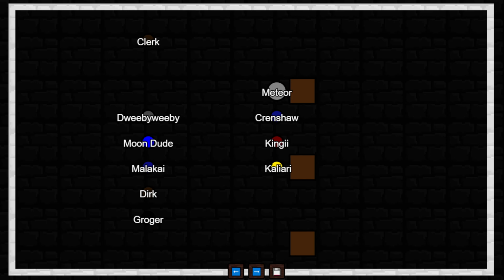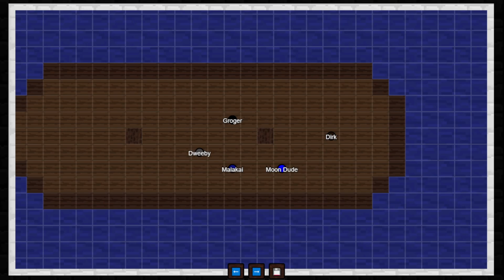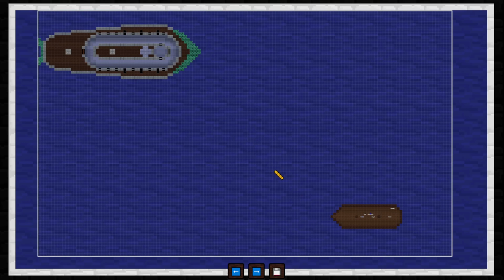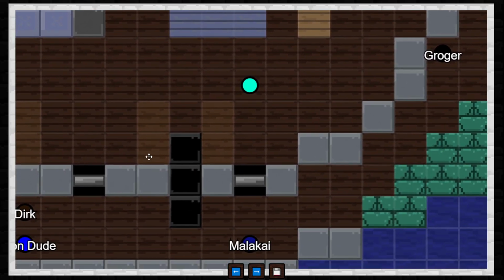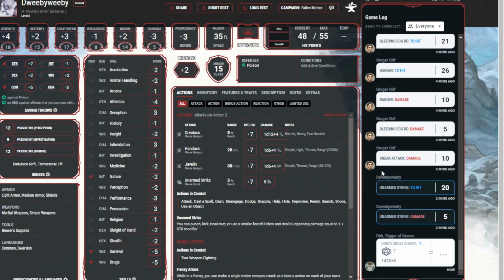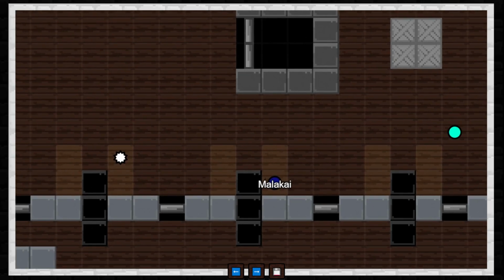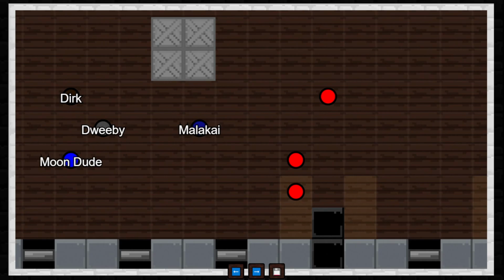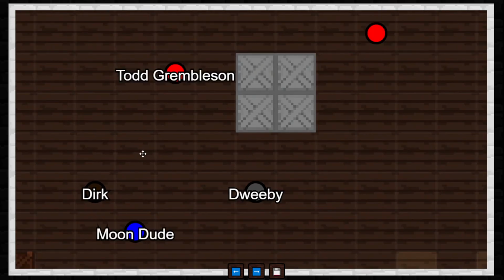Malakai's Mission - A Weird Boat | Episode 18